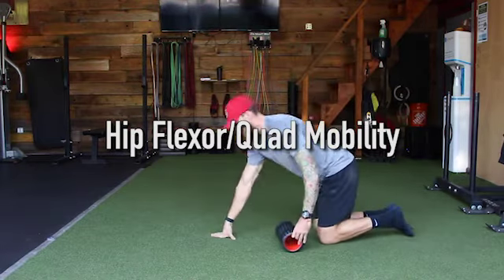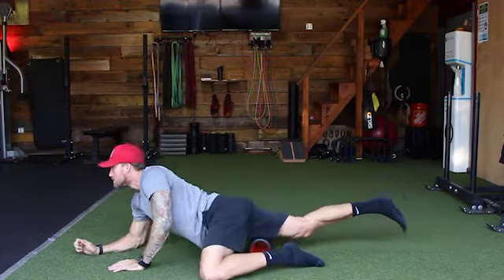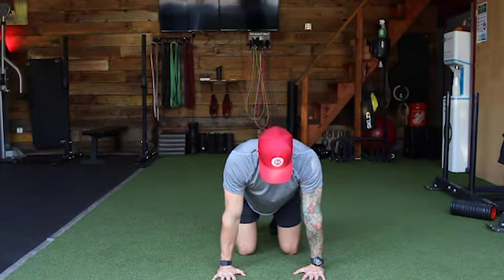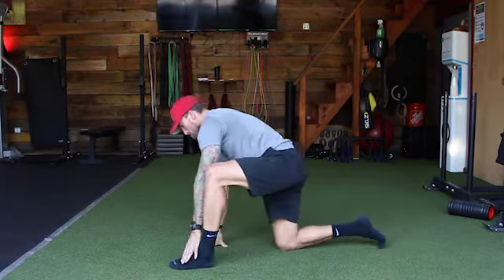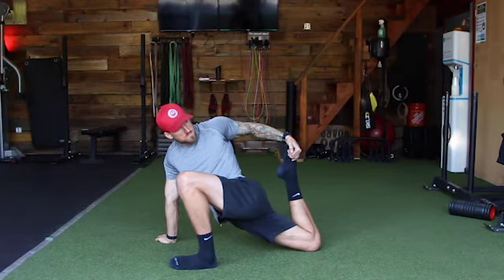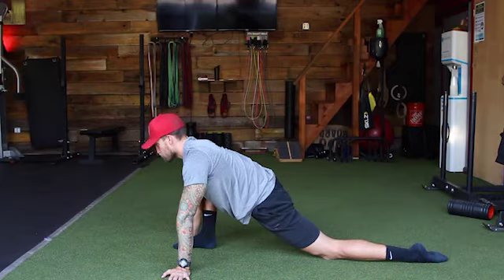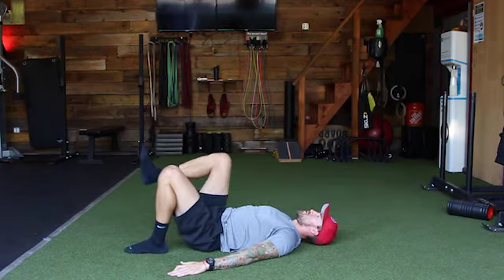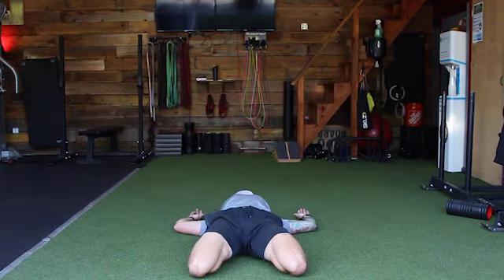Hip Flexor/Quad Mobility